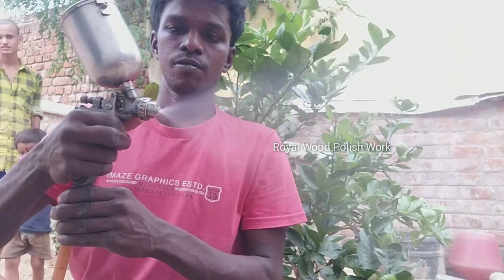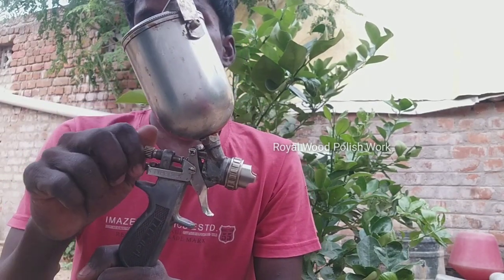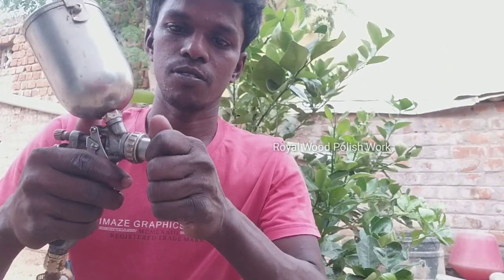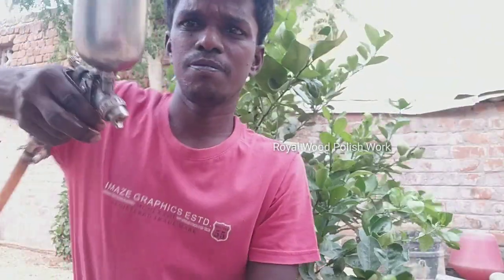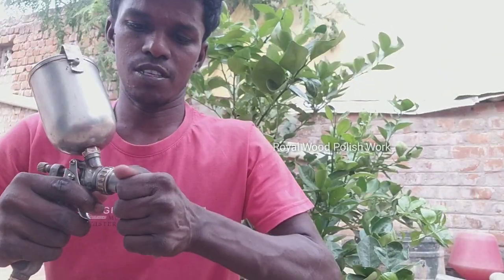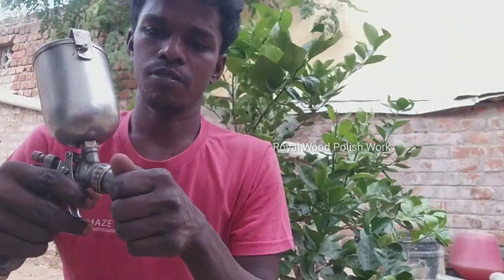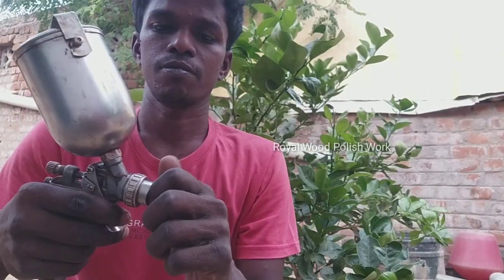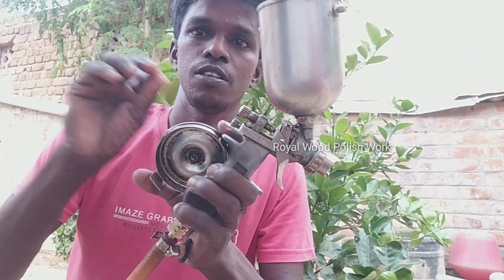How to use pilot 64 spray gun | I am using spray gun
I am using painting spray gun
 pilot 64

Full Parts Wood Polish videos